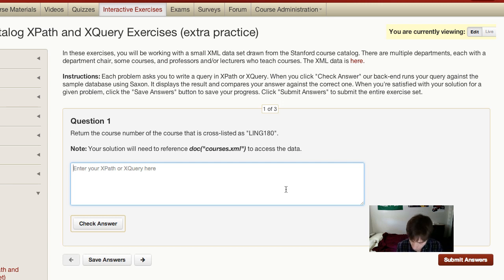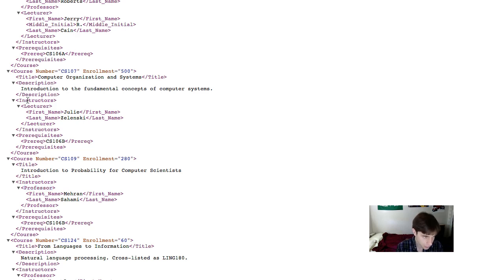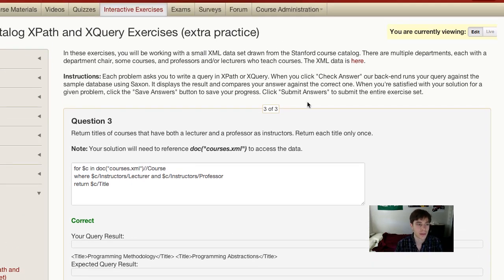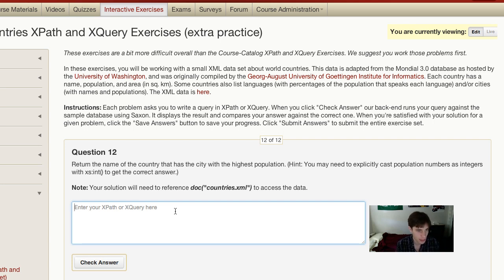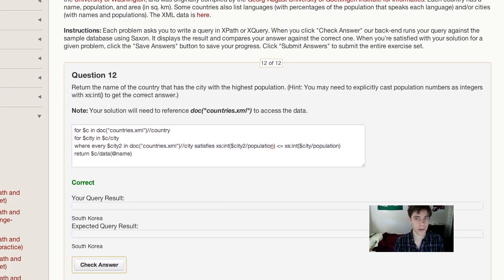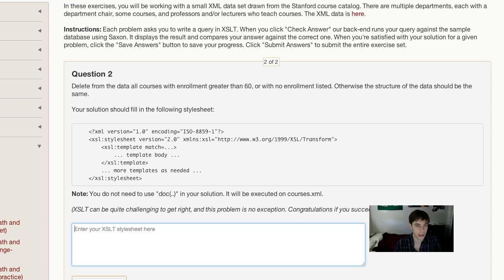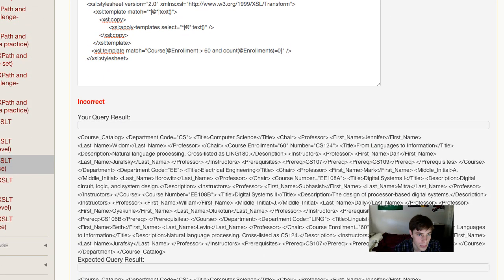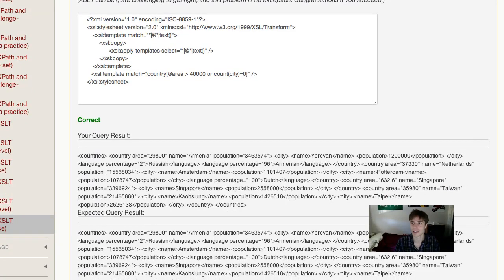DBClass Office Hours 02/21/2013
Garrett's office hours on XML querying. Works through extra practice problems on XPath, XQuery, and XSLT.